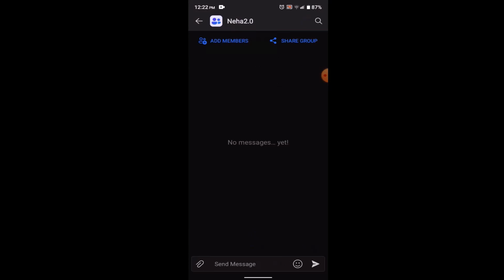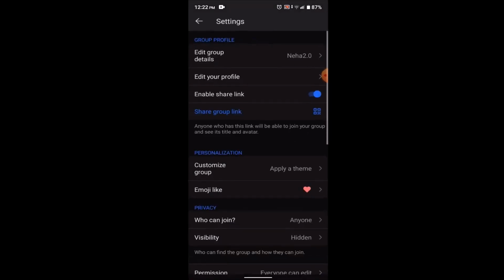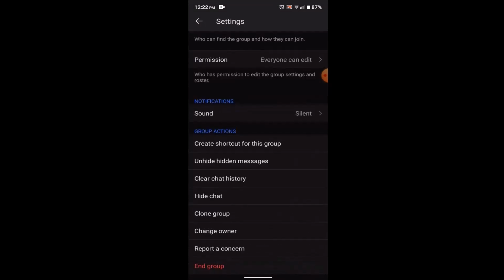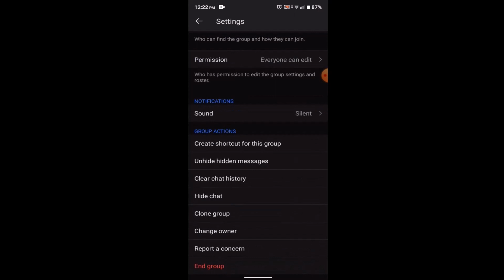GroupMe - How to Leave a Group !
This video guides you in an easy step-by-step process to leave a group on groupme.

Chapters / Timestamps
0:00 Intro
0:23 Leave group
1:10 Outro